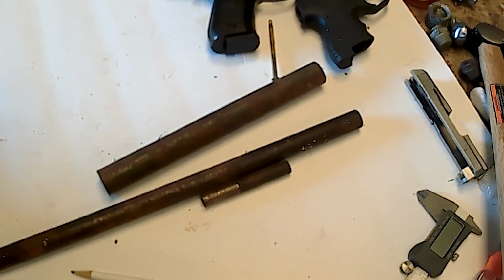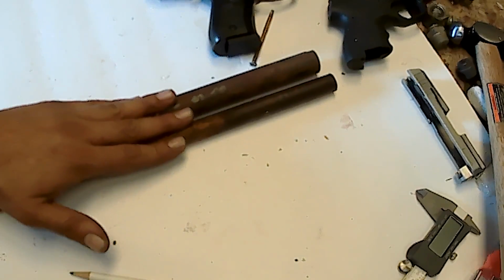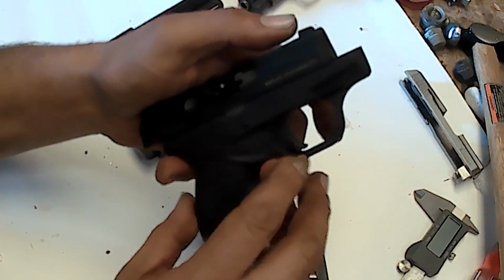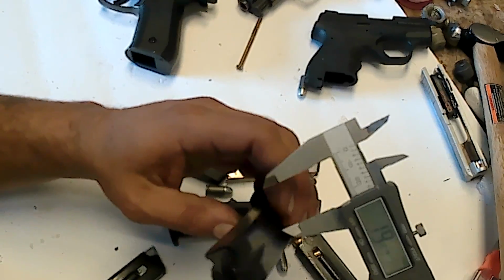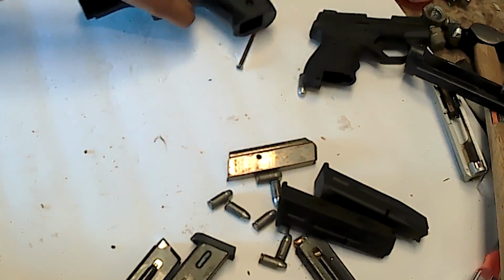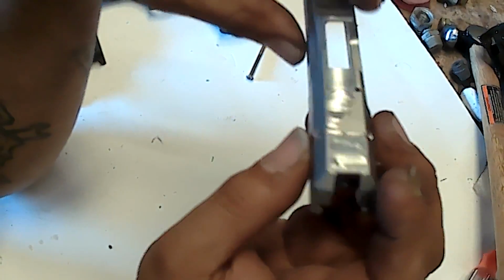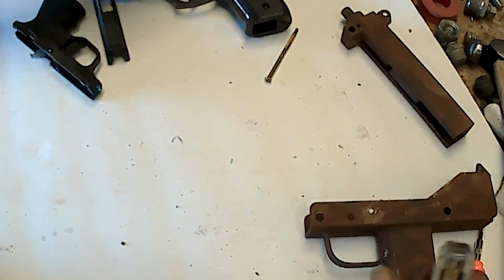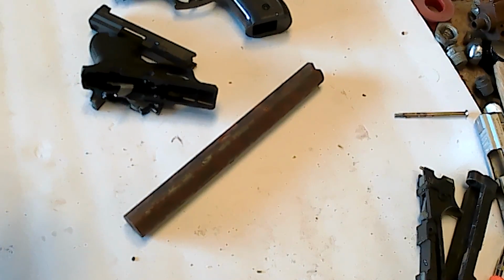Random info and future projects